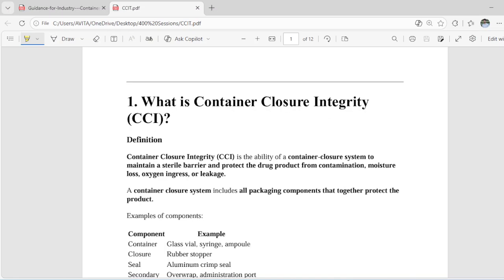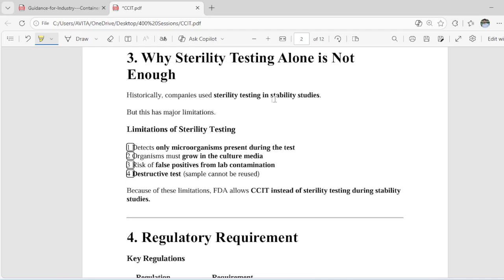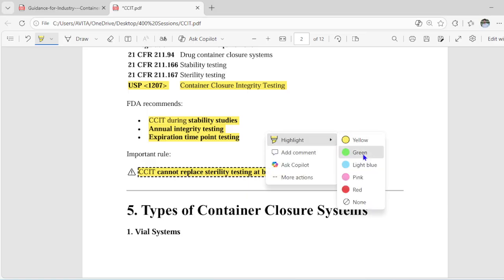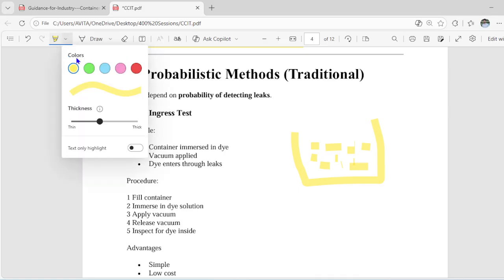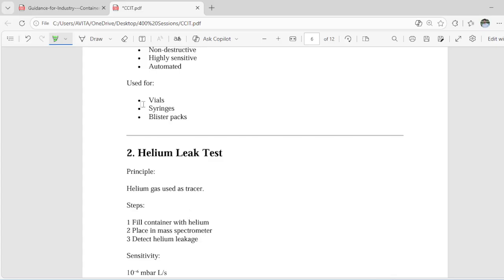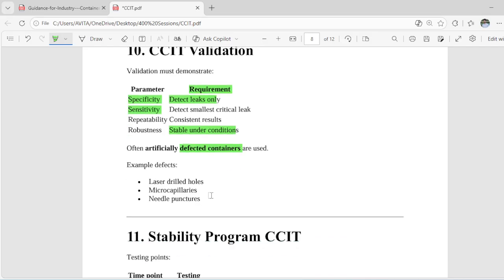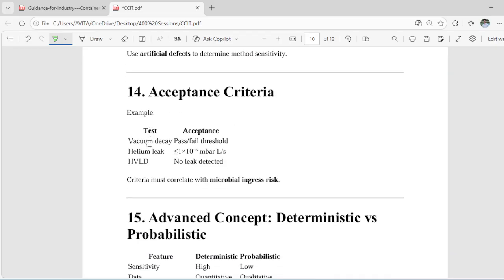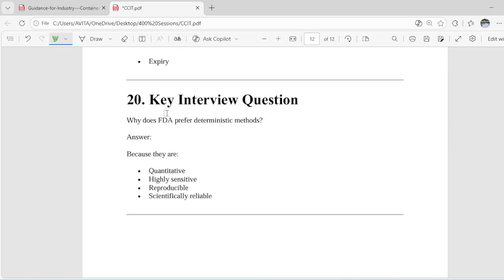Container Closure Integrity Testing (CCIT): Principles, Methods, Validation & FDA Regulatory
In this lecture, we explore Container Closure Integrity Testing (CCIT) — one of the most critical quality and regulatory requirements for sterile pharmaceutical products.

Container Closure Integrity ensures that a drug product remains sterile, stable, and protected from contamination throughout its shelf life. Regulatory agencies such as the US FDA require manufacturers to demonstrate that packaging systems maintain a microbial barrier and prevent leakage or ingress of contaminants.

This lecture explains CCIT from basic concepts to advanced regulatory expectations, making it ideal for students, researchers, and professionals working in Pharmaceutical Quality, Regulatory Affairs, and CMC documentation.

Topics covered in this lecture include:

• Fundamentals of Container Closure Integrity
• Importance of CCIT for sterile pharmaceutical products
• Limitations of sterility testing in stability studies
• FDA guidance on CCIT as an alternative to sterility testing
• Types of container closure systems (vials, syringes, ampoules, IV bags)
• Traditional probabilistic methods (Dye ingress, microbial ingress, bubble emission)
• Modern deterministic methods (Vacuum decay, Helium leak detection, High Voltage Leak Detection, Laser headspace analysis)
• Leak size concepts and microbial ingress risk
• Validation of CCIT methods
• Stability program requirements and testing frequency
• Regulatory expectations for NDA/ANDA submissions (CMC Module 3)
• Common FDA deficiencies and inspection observations

This lecture also explains how CCIT data is presented in pharmaceutical regulatory submissions and how companies justify test methods during FDA review and inspections.

This session is part of a Regulatory Affairs & Pharmaceutical CMC training series covering global guidelines such as ICH, USP, and FDA guidance documents.

Ideal for:
• Regulatory Affairs professionals
• Pharmaceutical scientists
• QA/QC professionals
• Graduate students in pharmaceutical sciences
• Industry training programs

Container Closure Integrity Testing, CCIT, USP 1207, FDA guidance, sterile product packaging, vacuum decay test, helium leak detection, pharmaceutical packaging validation, regulatory CMC.